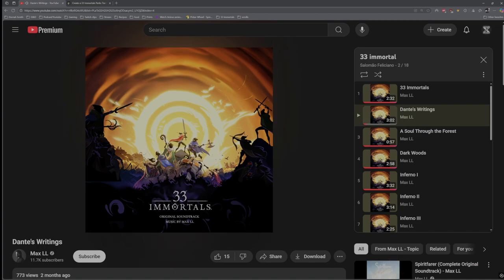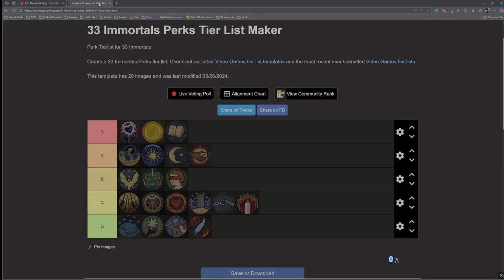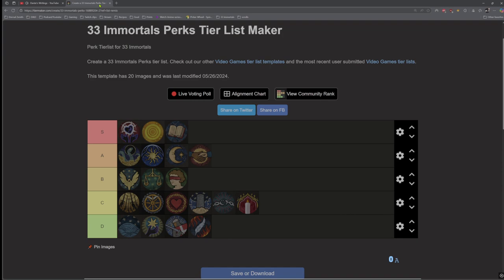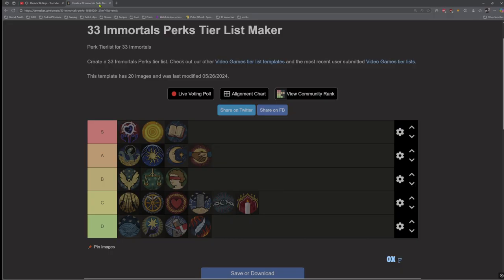33 Immortals - Perk tier list - XBO Patch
Sorry for all the uhms. Future videos will be edited and a bit cleaner.
Special thanks to __To, DatboiJazzy, and Gummyshark from Discord for sharing their thoughts
and helping me balance out the Perk power.

TL;DR
S Tier -
Renewal should maxed and never be removed.
Omnipotient is a critical early game perk for increasing your meta game progression. (Who doesnt love shards?!)
Astute is fantastic for SD farming and having your Co-Op at critical moments.

A Tier  -
Comradery as an insta-res in critical for Purg+ and a fantastic way to farm Star Dust (SD).
Deceptive is only good on rapid light attack builds like daggers, bouncing/echo orb staff, and quick shot bow.
Guiding Light is INCREDIBLE if you're using a heavy attack/stun build(I love it on staff and sword).  Having 40% increased Status effects tied to weaken, marked, or exposed are game changers!
Vigor's 50% better relic is nice, but only if you hit.

B Tier -
The stat boosters are okay, but are rapidly overshadowed by better poems. My priority of them for longevity is EMP, ATK, VIT.
Morphology's capped 25% damage can be useful during boss fights and chambers, but its limited when you can actually benefit from the boon.

C Tier -
Revolt is decent if youre a dedicated party healer. 100% healing is nothing to scoff at, but its not current in meta. (This will probably rise when Paradiso is released)
Since healing is very limited Elegy is the best source of healing in the game and is the most undervalued perk.
At max level when paired with Comrade its an INSTANT 75% HP heal. (DONT FKN SLEEP ON THIS - I am always the last man standing because of this poem!)
Fortitude is mediocre at best unless you are really bad at avoiding attacks and really need the extra vitality.
Farewell - Rerolling is fantastic, but not always good. 50% less bones is decent, but if you're farming properly you'll ALWAYS end up with extra bones to spare for the rerolls.
Rites - 100% co-op to whomever receives a resurrect is nice, but very situational and I dont feel the current Co-Ops shift enough momentum.

D Tier - Dont bother. Not even going to take the time to explain, but I feel these are all inferior. Love is the ONLY one worth considering, but you can do better.